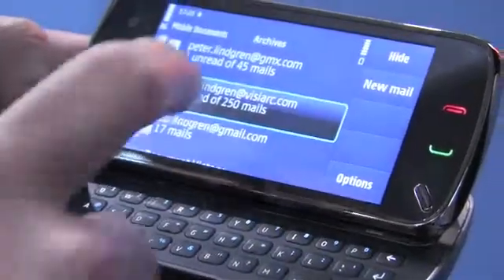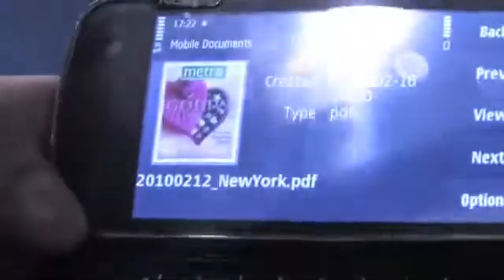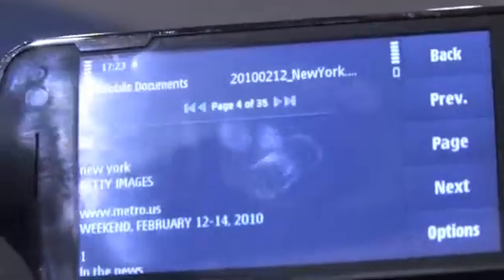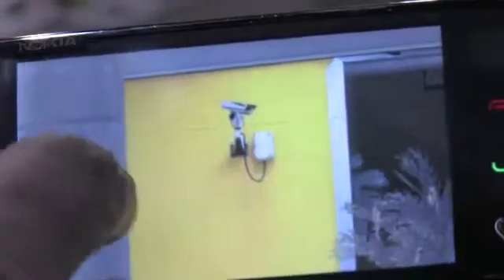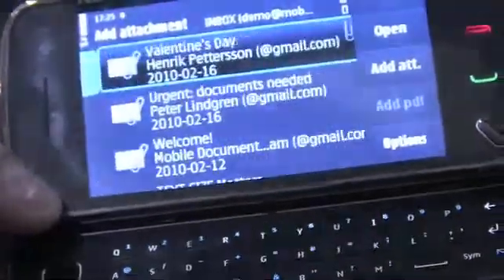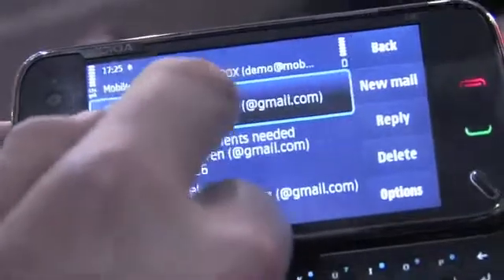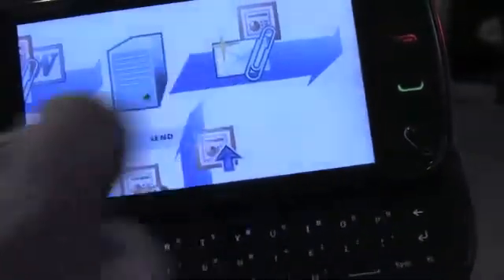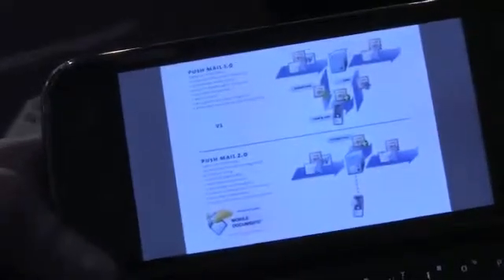Episode 140: Peter Lindgren demonstrates Mobile Documents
We've been following Peter Lindgren and his colleagues at Visiarc for a few years now.  At MWC 2009, we saw their first early alpha of Mobile Documents and this year we managed to get an exclusive look at the current version which is almost ready for launch.  The power and potential of Mobile Documents is impressive.  It brings a totally new dimension to managing your email attachments on-the-go.  Have a watch of this demo...